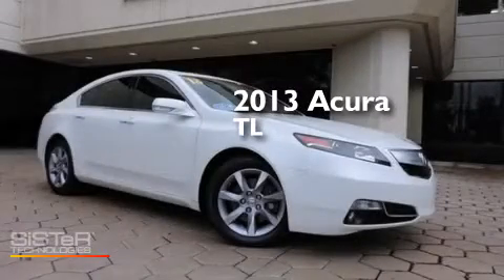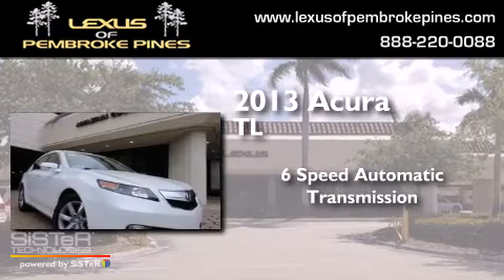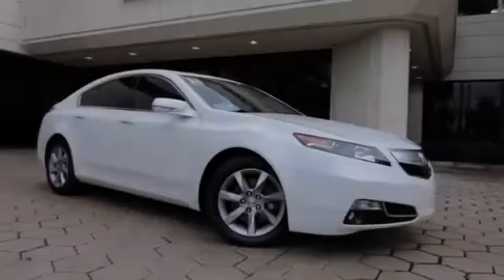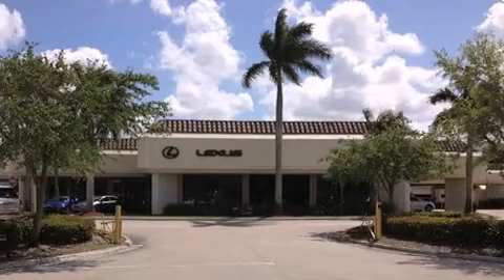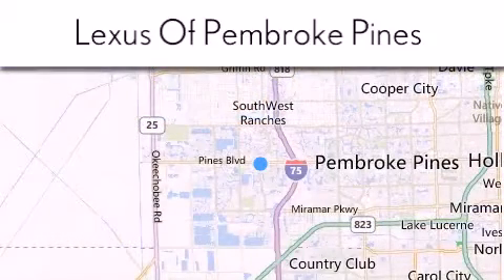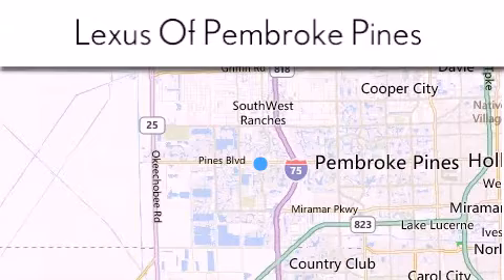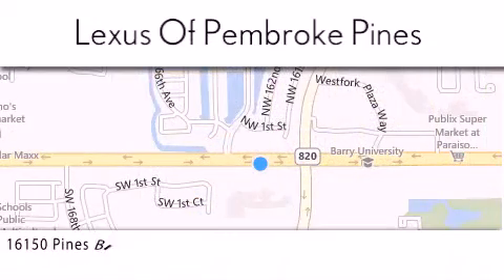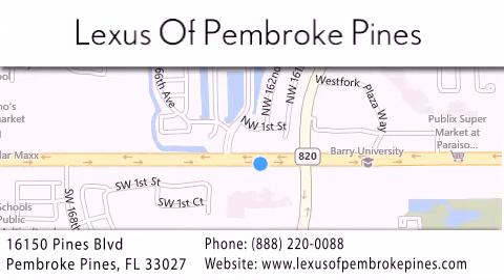2013 Acura TL Miami FL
We have been honored to serve the Pembroke Pines FL area , we promise that your experience at our dealership will exceed your expectations ! Year : 2013 Make : Acura Model : TL Engine : 3.5L V6 Trans . : Automatic 6-Speed Exterior : Bellanova White Pearl Miles : 26,689 Interior : Beige Stock : 40160501 Lexus of Pembroke Pines 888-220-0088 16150 Pines Blvd Pembroke Pines , FL 33027